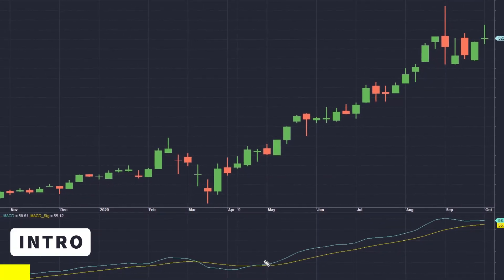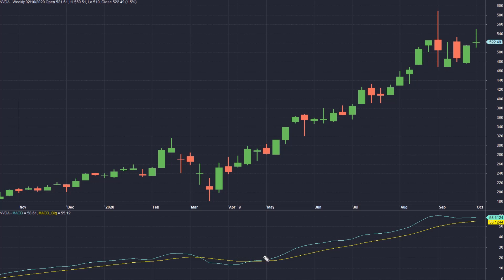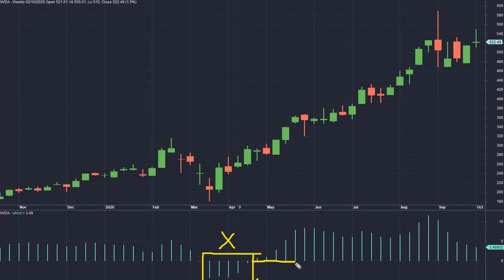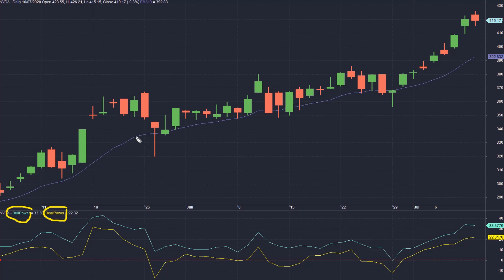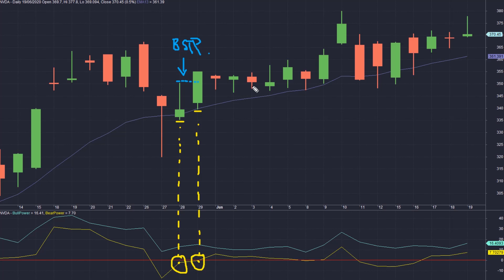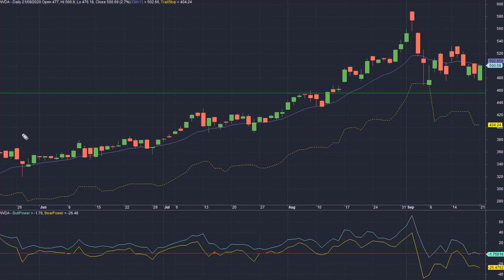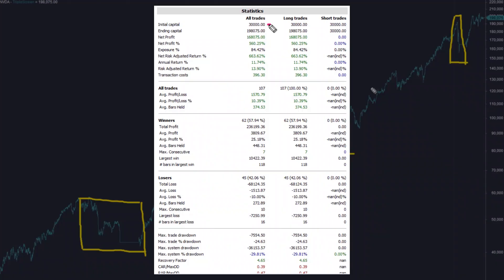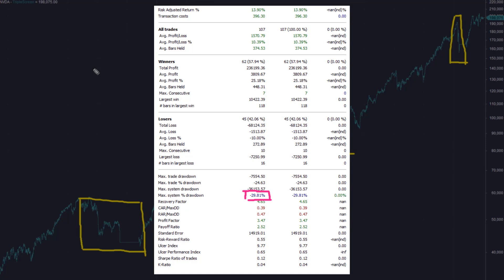Does This 1986 Trading Strategy Still Work? (Surprising Backtest Results)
Do old trading strategies that have been around for decades still work today? In this video, I will answer that question by backtesting Triple Screen trading strategy that have been originally made public back in 1986. I will backtest it on 15 years worth of data & go over its backtest results

Video chapters:
00:00 Intro
00:38 System rules - rule #1
03:22 System rules - rule #2
05:56 System rules - rule #3
07:27 Stop-loss & profit target
08:10 Backtest results & equity analysis